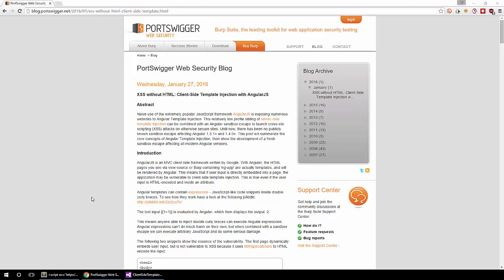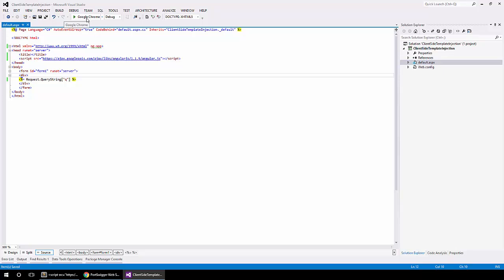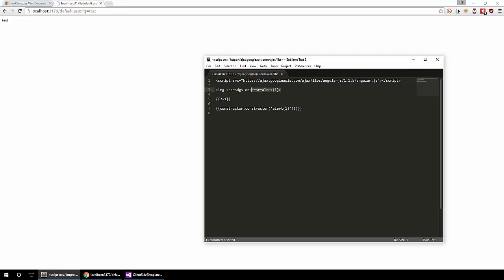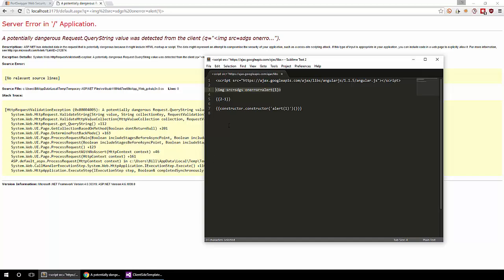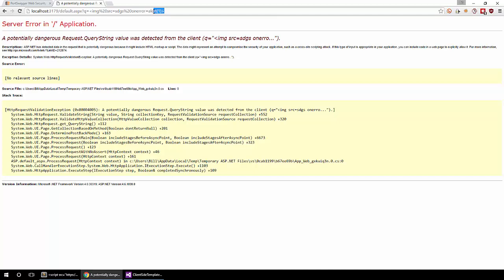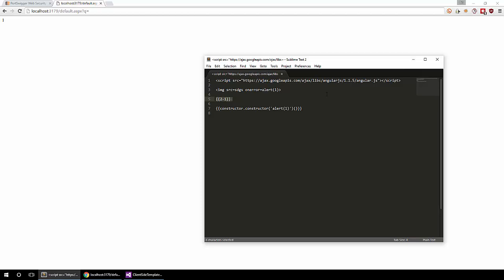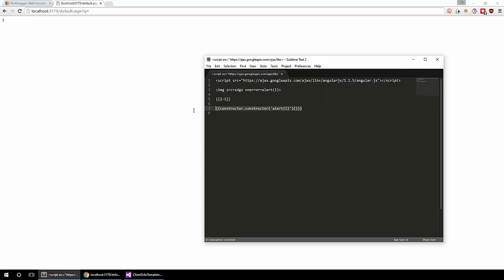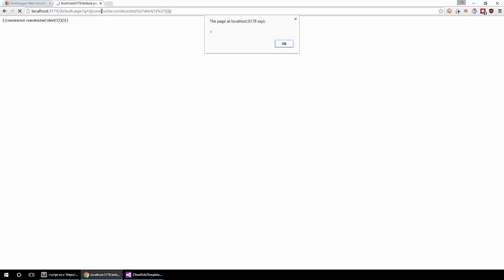Client-Side Template Injection with ASP.NET and Angular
We learned some interesting things about client-side template injection in Angular, and ASP.NET today at Columbus OWASP.